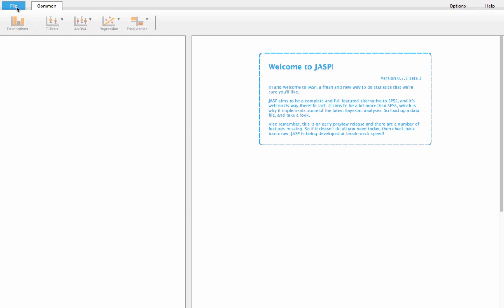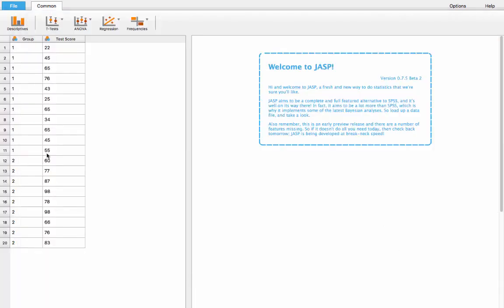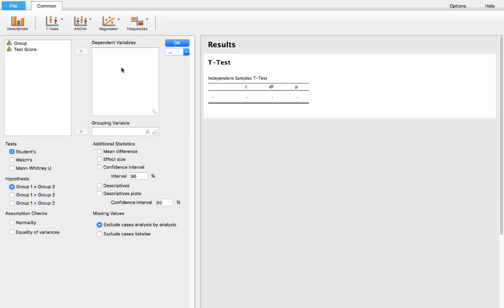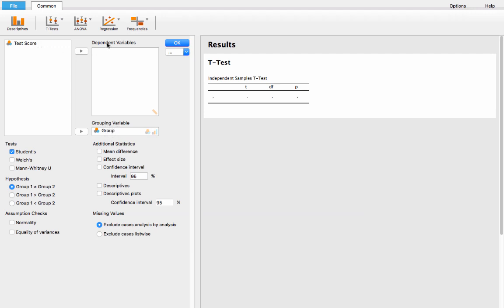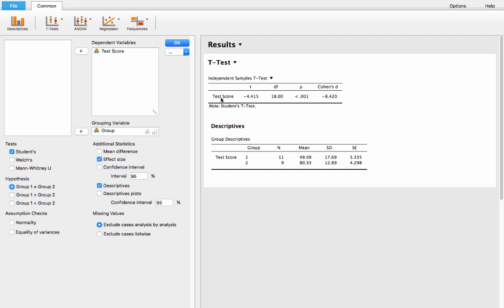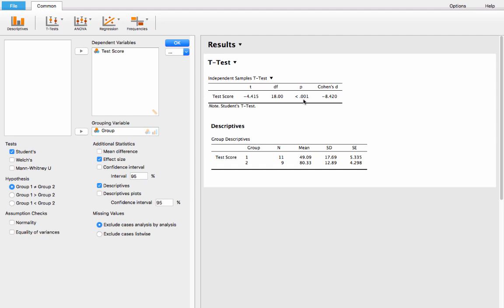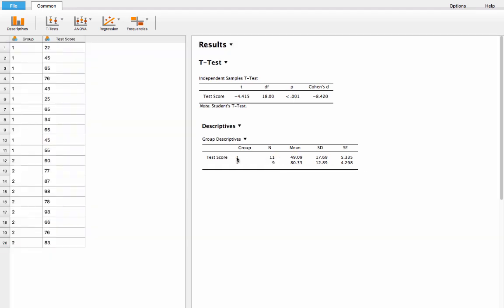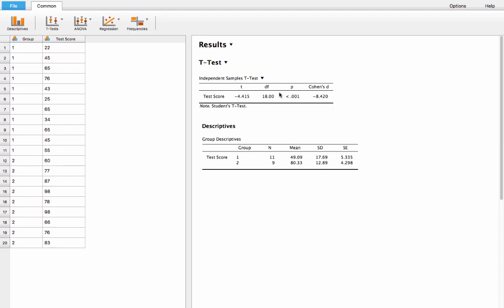An Independent Samples t-test using JASP